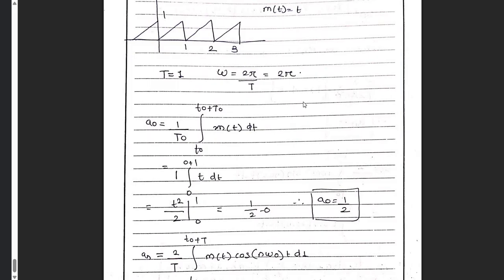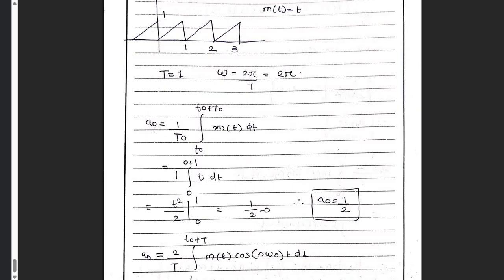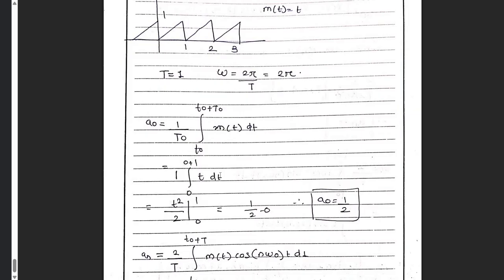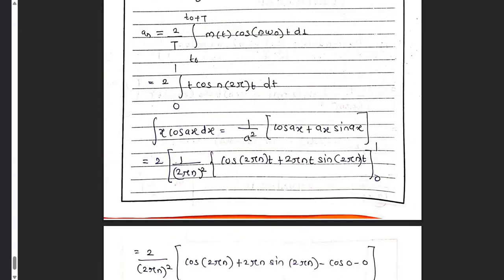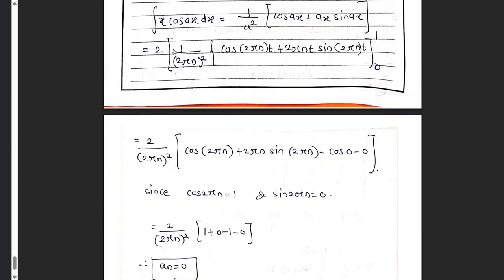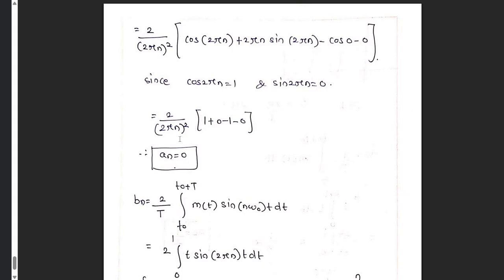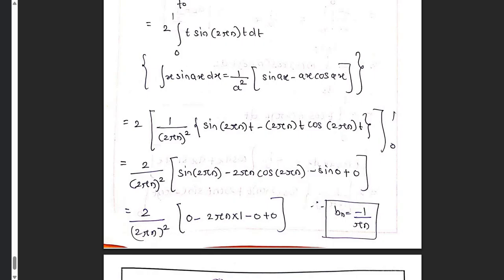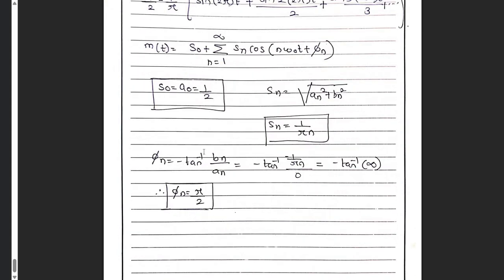fourier series example1